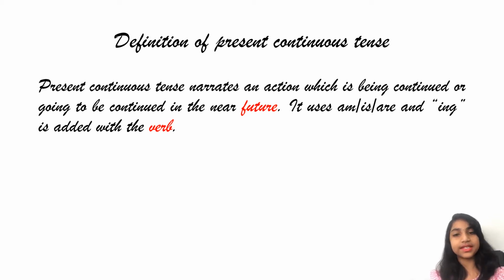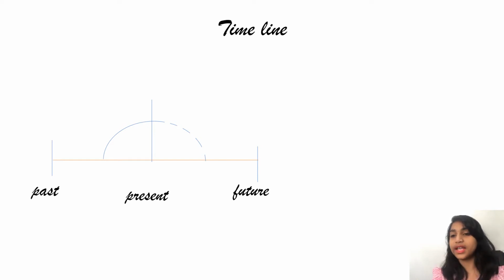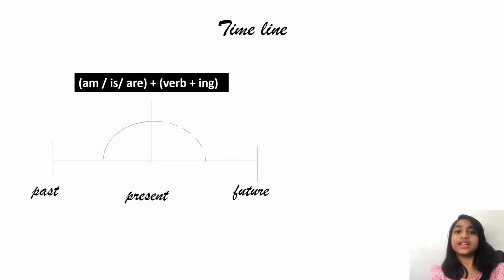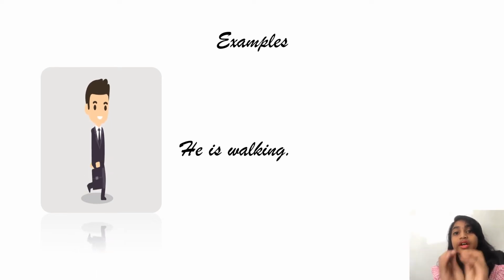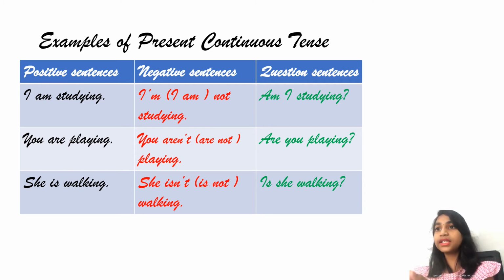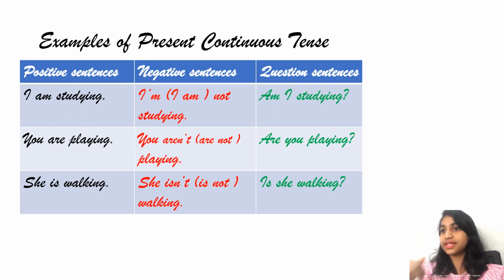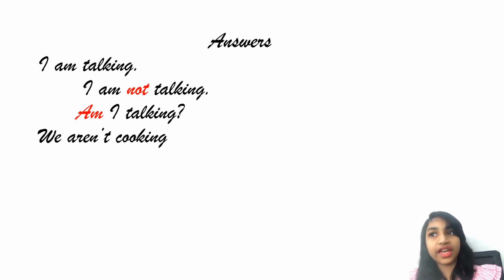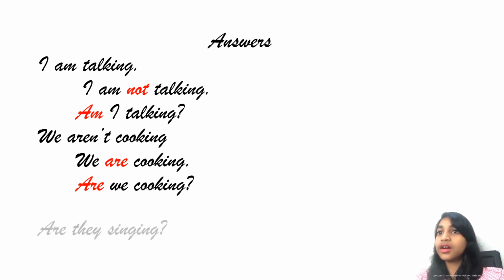Easy exercise of Present Continuous Tense/questions and answers of present continuous tense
Easy, simple and quick way to learn Present Continuous Tense now on Learn with AakashEasy exercise of Present Continuous Tense/questions and answers of present continuous tense !
Helping kids to learn Present Continuous Tense in a simple, easy and quick way!